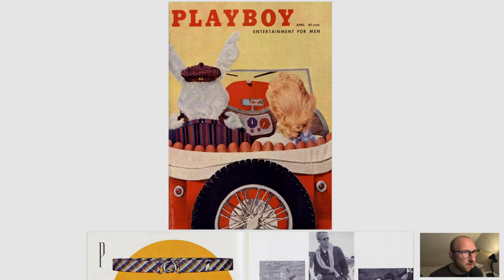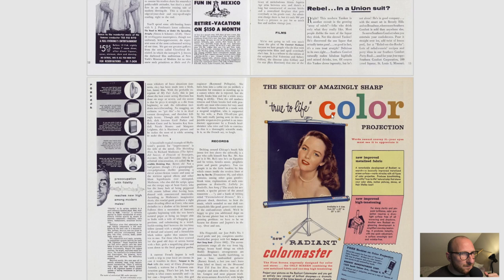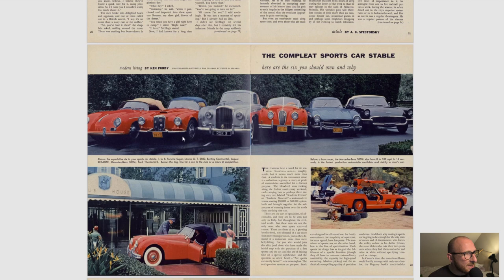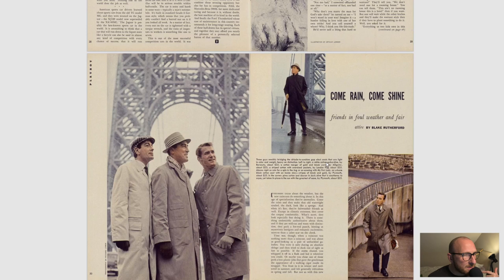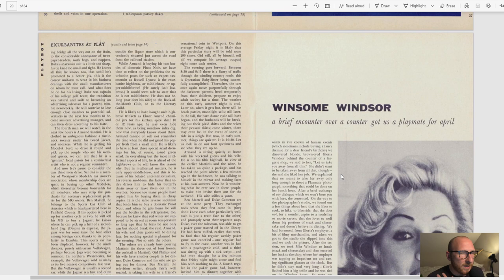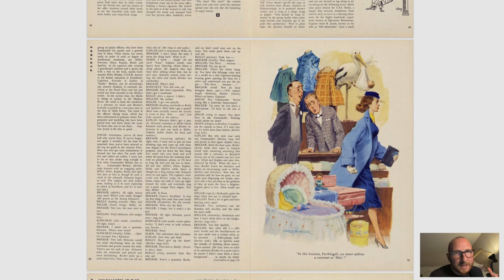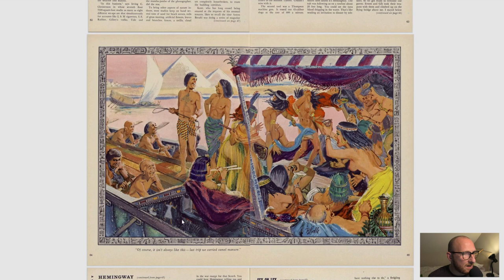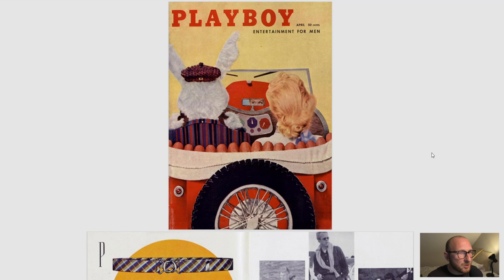PLAYBOY Magazine April 1957 Playmate Gloria Windsor, A. C. Spectorsky & Ken Purdy